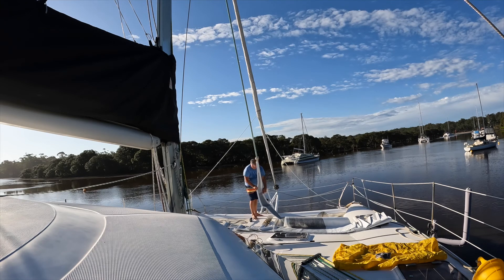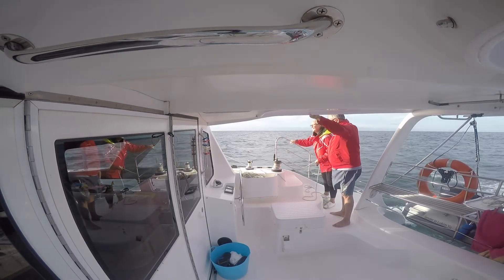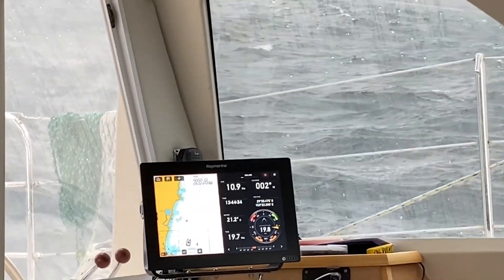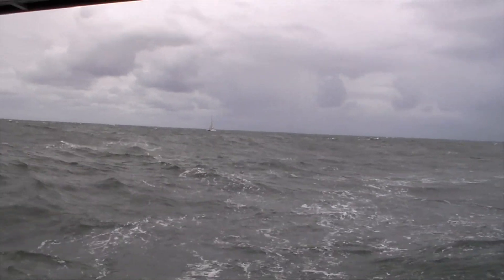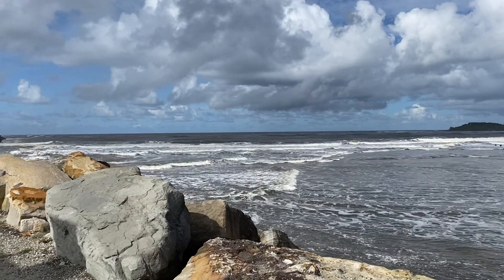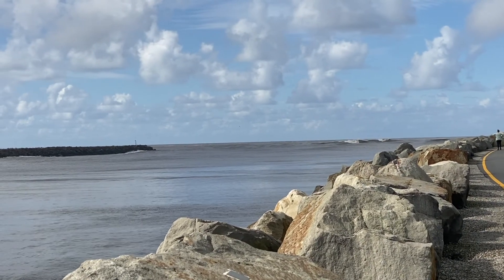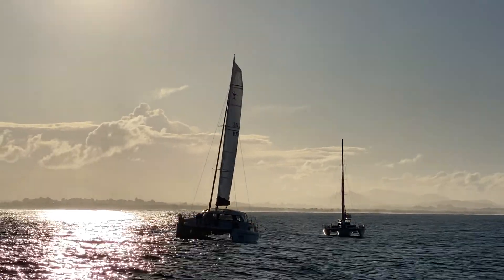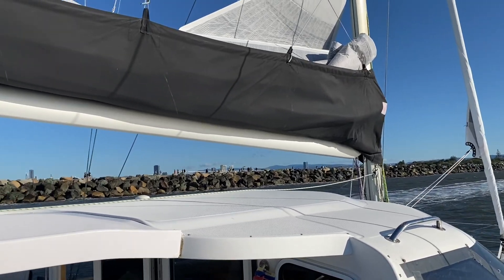S2 Ep1 Jervis Bay to the Keppels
Its that time again where we farewell Jervis Bay for the warmer weather in Queensland. We experience so much rain and the coldest weather ever in Queensland. We have a newbie sailor onboard who got more than what he bargain for. We're hit by squalls and reach record breaking boat speeds. So hang onto your hats as we cross the border into the Gold Coast of Queensland!